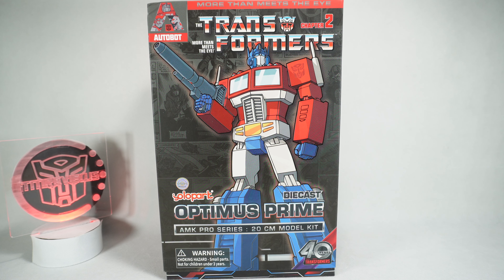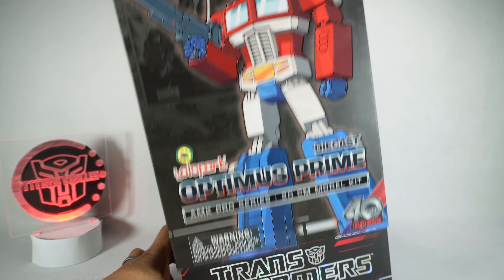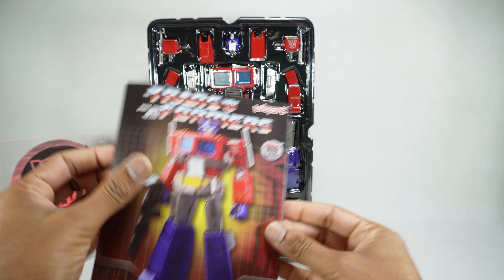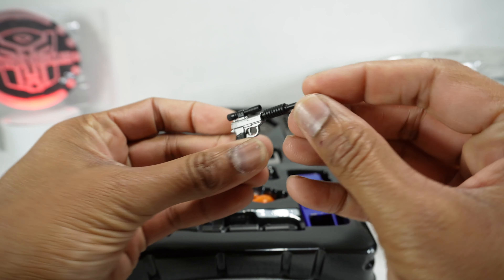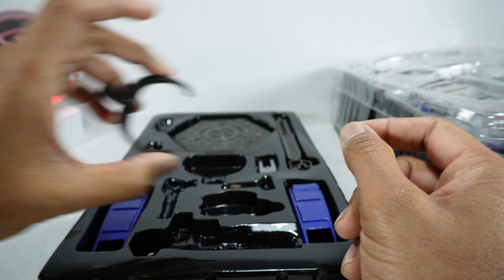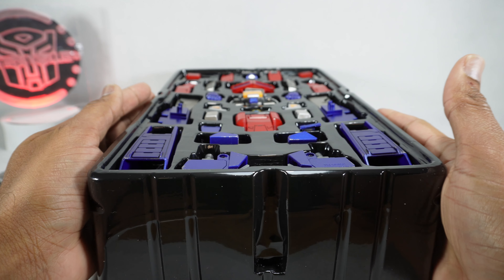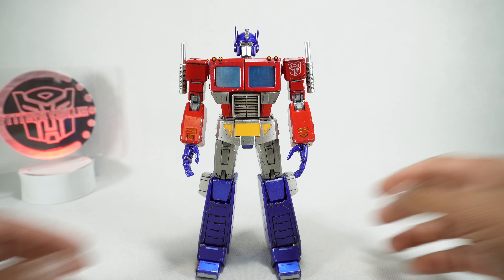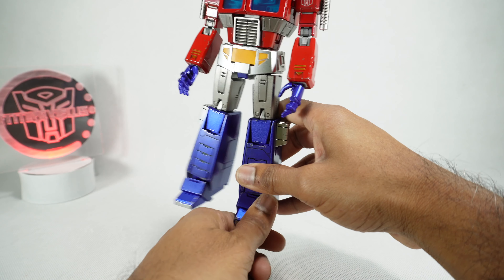Unboxing & Build: Yolopark Transformers AMK Pro Series Optimus Prime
Unboxing and Build of Yolopark Transformers AMK Pro Series Optimus Prime